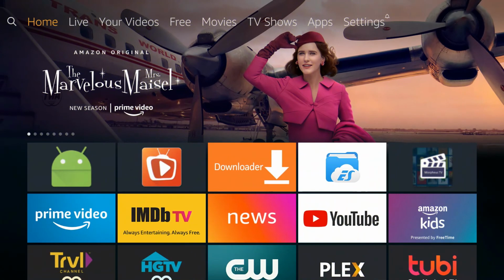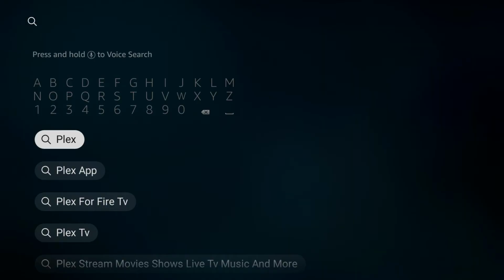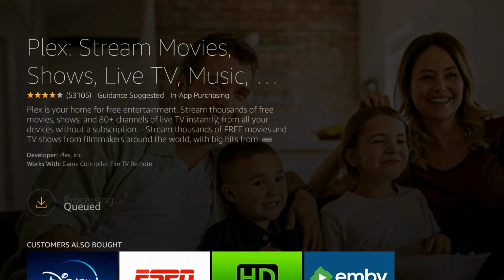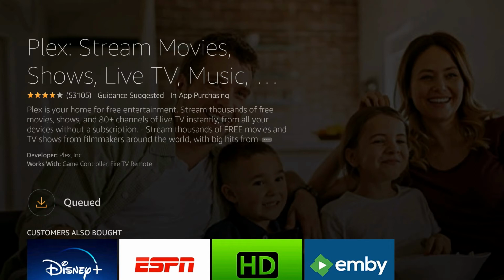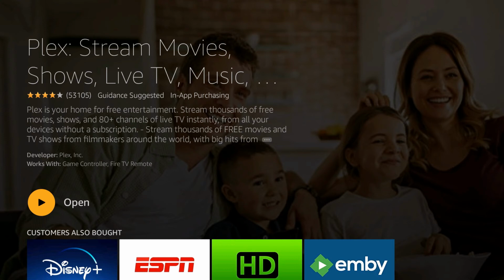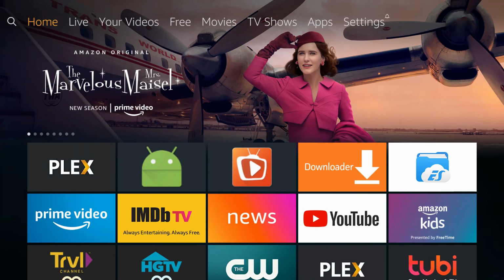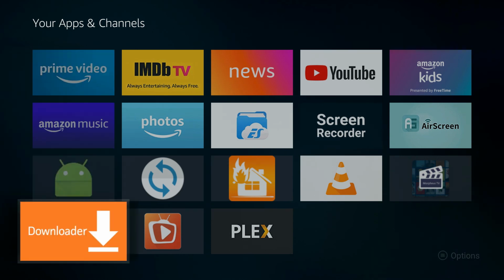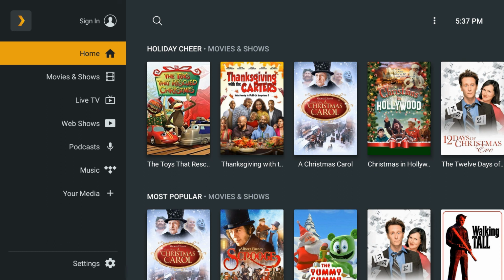How To Install PLEX App on Firestick/FireTV 4K [Step-by-Step-Guide 2020]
Plex is a client-server media tool that lets you access all your centrally stored media through various external devices. Let me make this simpler for you with an example. Plex lets you create a media server on your computer. You can access all the media (such as videos, music, pictures) on your computer’s hard drive using the client apps for external devices like FireStick, Mobiles, Tablets, TV Boxes, and Computers.